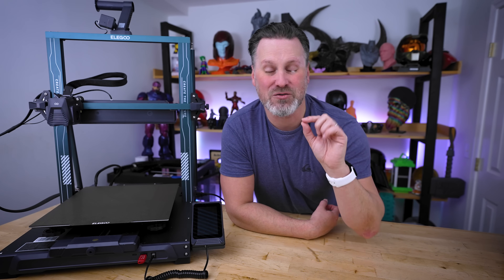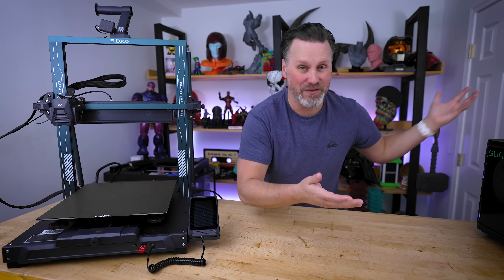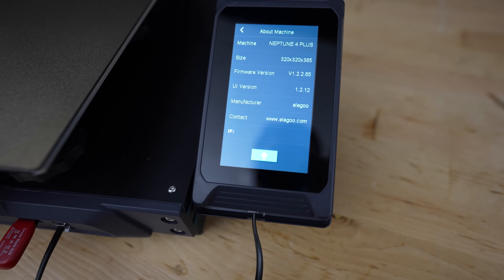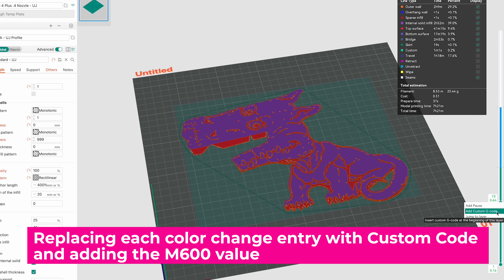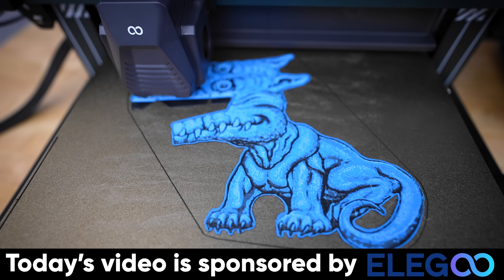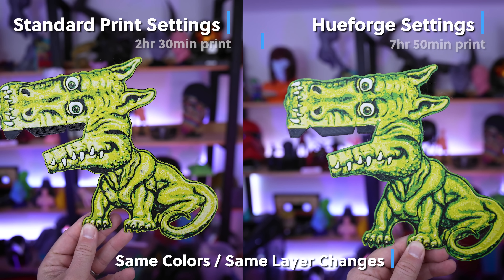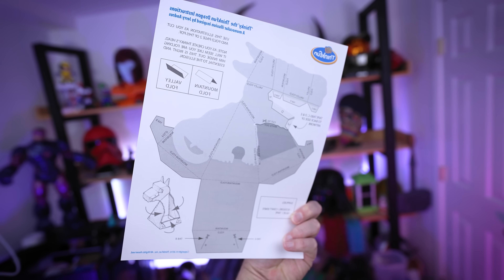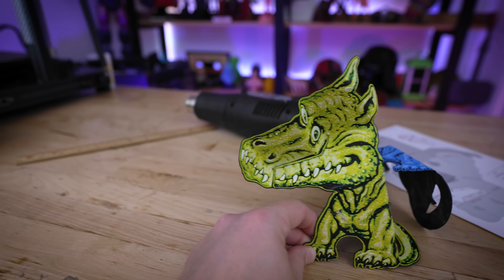This is Freaky Cool! 3D Printed Optical Illusion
3D Printing an optical illusion that follows you!

PTFE Guide for the Neptune 4 Plus / 4 Max